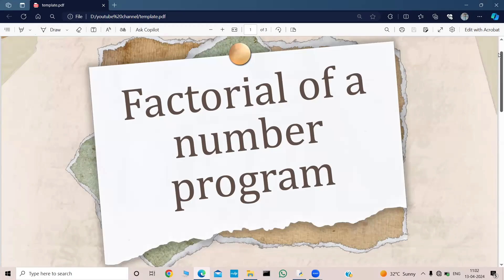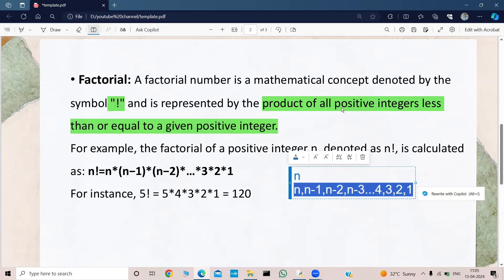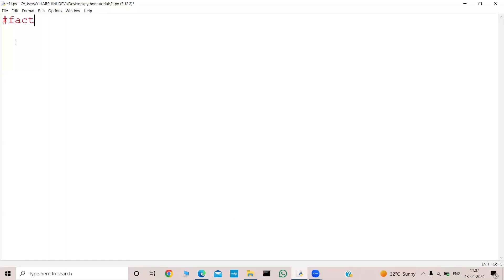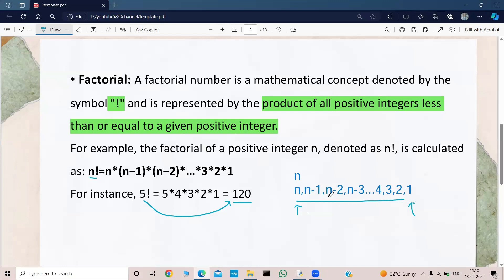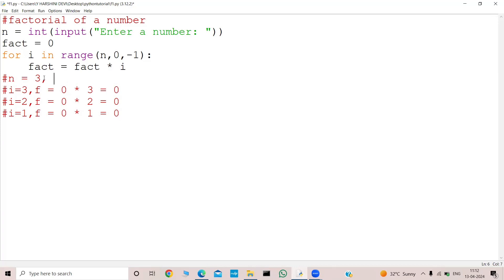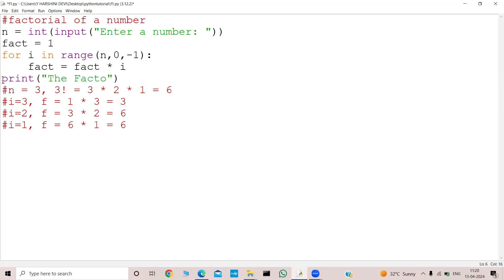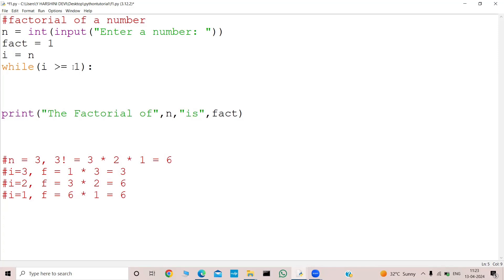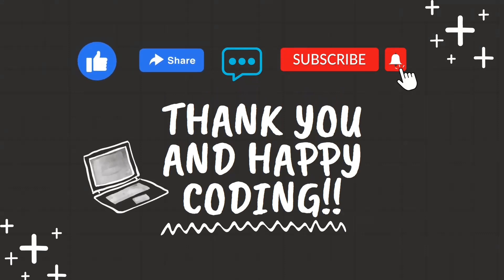Factorial of a number program using while loop & for loop in python | Python Tutorials for Beginners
In this Video, I will walk you through Factorial of a number program using for loop and while loop in python.
: In this Video, I will walk you through multiplication table program using for loop and while loop in python.
: In this Video, I will walk you through sum of even numbers and sum of odd numbers till n program using 3 methods in python.
: In this Video, I will walk you through sum of numbers from a to b program using for and while loops in python.
: In this video, I will walk you through break, continue, pass statements in python.
: In this video, I will walk you through nested loops in python.
: In this video, I will walk you through for else and while else working in python.
: In this video, I will walk you through for loop, range function and Countdown blastoff program.
: In this video, I will walk you through Introduction to basic loop structure/ iterative statements, while loop, Infinite loop and Countdown blastoff program.

I'm launching a series of Python coding on my channel. The playlist will be named 'Python Coding,' and my channel is dedicated to introducing everyone to the world of coding.

I'm launching a series of Python tutorials on my channel. The playlist will be named 'Python Tutorials,' and my channel is dedicated to introducing everyone to the world of coding.

I'm launching a series of Python Quiz on my channel. The playlist will be named 'Python Quiz Shorts,' and my channel is dedicated to introducing everyone to the world of coding.

For more engaging videos and updates, please like this video, share with fellow coders, leave your thoughts, questions, and suggestions in the comments section, and don't forget to subscribe to my channel, 'Let's Encode the Logic'.